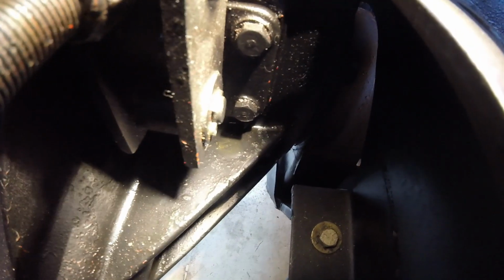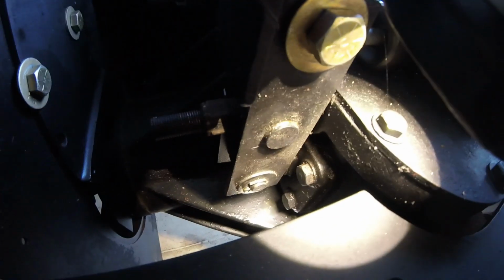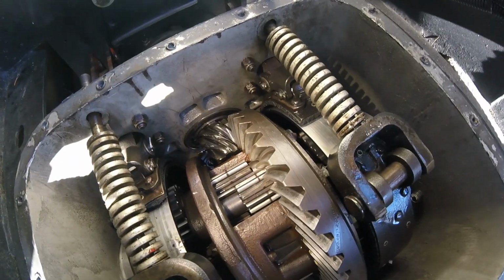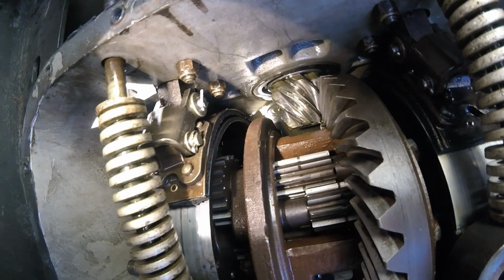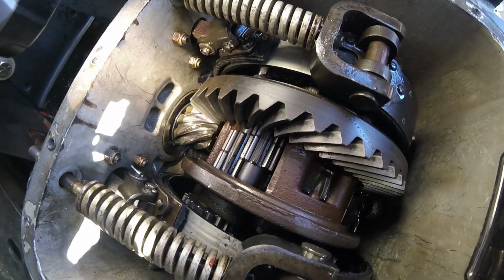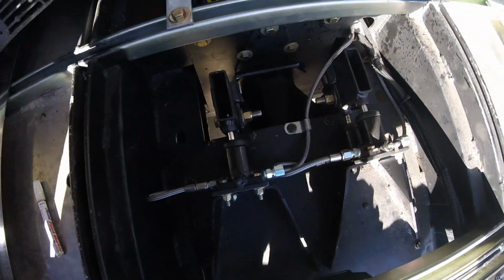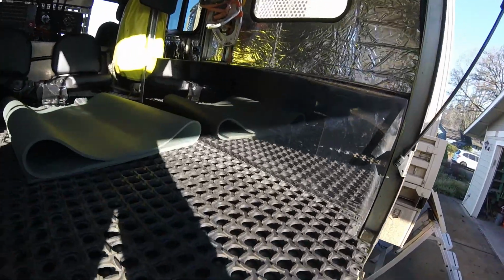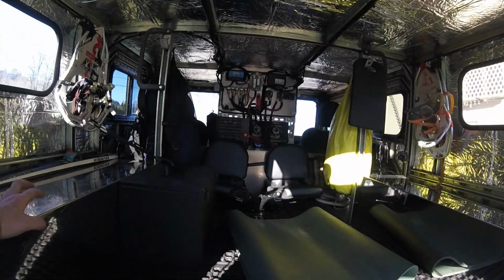Rusty the Spryte build part 99 (weeping rear differential leak repair and inspection)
TIme to figure out where this weeping leak is originating from.

Permatex 1 minute rtv